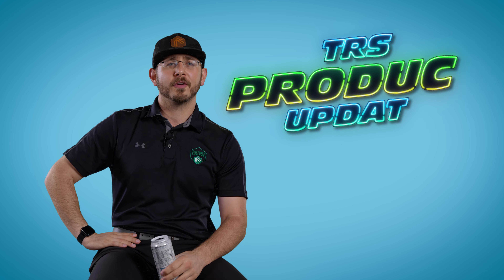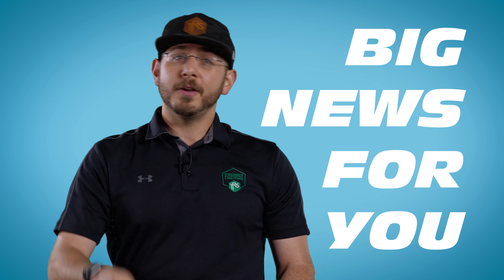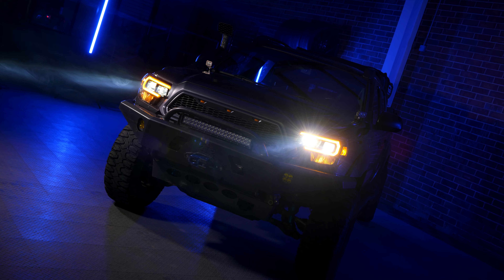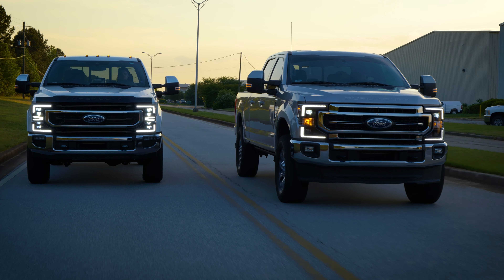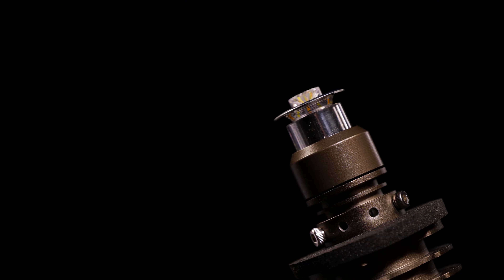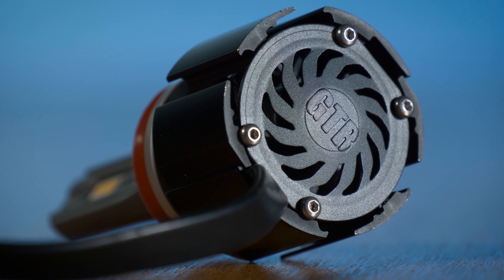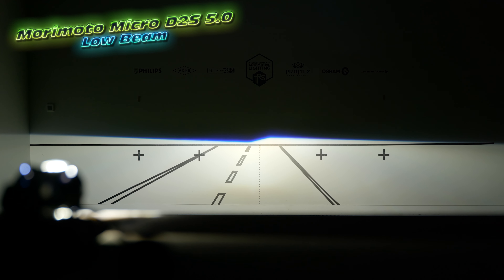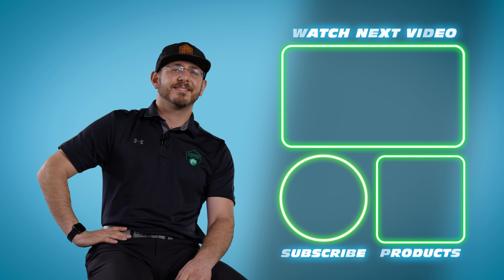NEW PRODUCT ALERT: Ford Ranger, Dodge Ram, as GTR Ultra i-Stroke , Morimoto 2Stroke, & More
We at The Retrofit Source have some new products to share with all of you. We have new LED Headlights housings, LED bulbs, & HID projectors that are all ready to order.

00:00 - Intro
00:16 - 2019+ Ram 1500 Morimoto XB Hybrid LED Headlights
00:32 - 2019+ Ford Ranger Morimoto XB LED Headlights
00:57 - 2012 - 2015 Toyota Tacoma Morimoto Hybrid Amber LED Headlights
01:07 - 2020+ Ford Super Duty Morimoto XB Hybrid LED Headlights
01:25 - GTR Ultra i-Stroke -LED bulbs
01:57 - Morimoto 2-Stroke 3.0 Yellow
02:11 - GTR Ultra 2.0 Yellow
02:26 - Morimoto Micro D2S Bi-Xenon Projector
02:48 - Outro